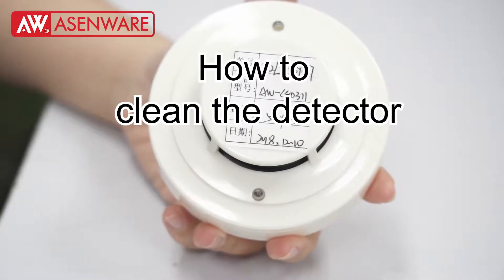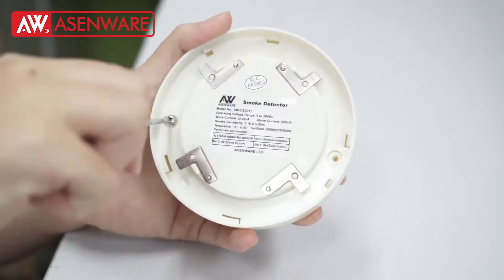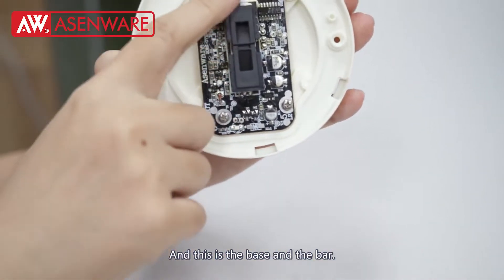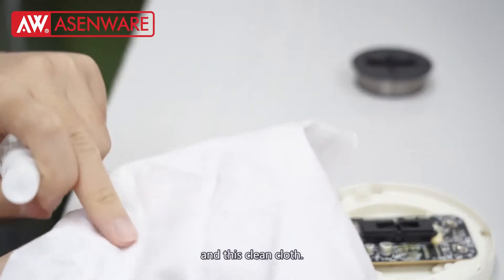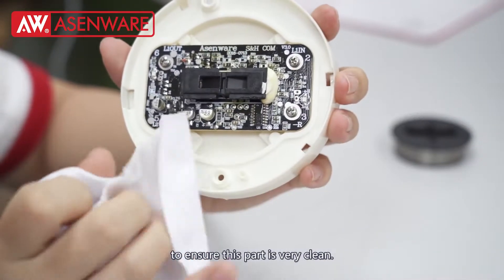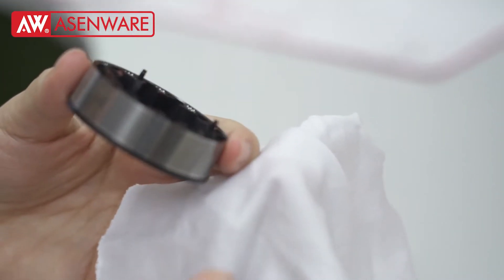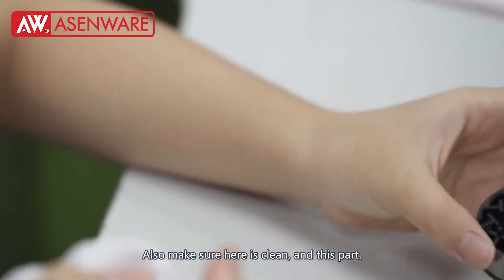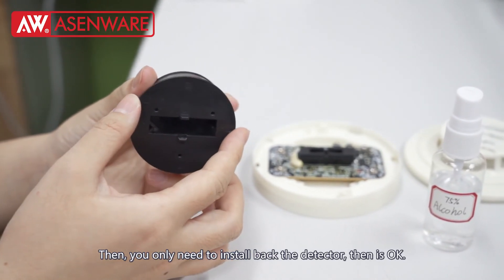How to clean a wired Smoke Detector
This Video Asenware Fire Alarm System Technician  Shows How to Clean the Inside of a Wired Smoke Detector.